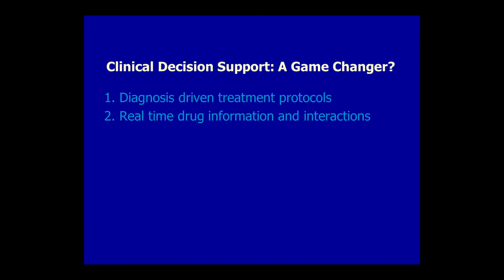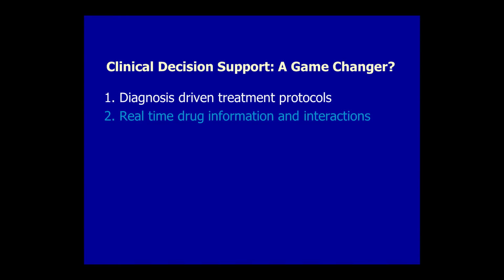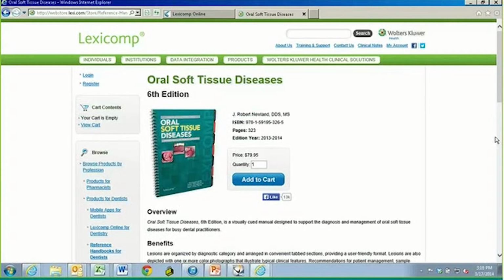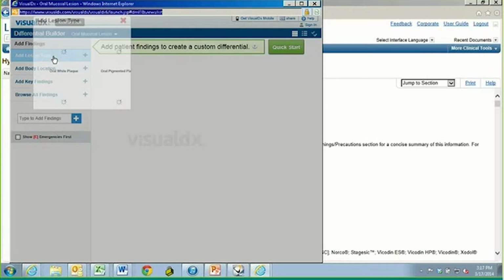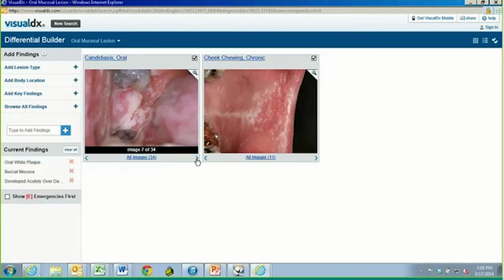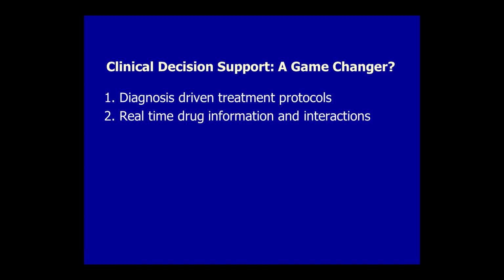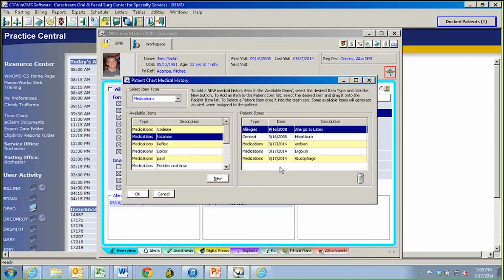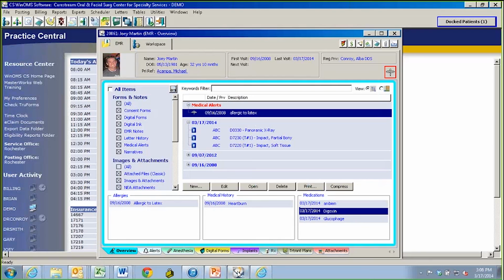Workshop with integrated Lexicomp product information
This is an example of a workshop which includes integratedLexicomp product information